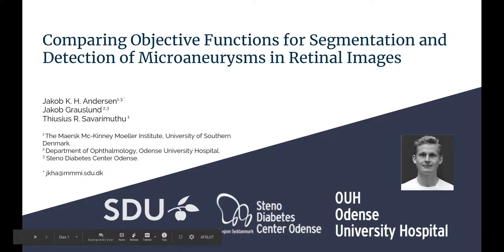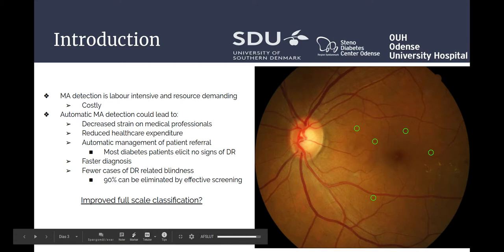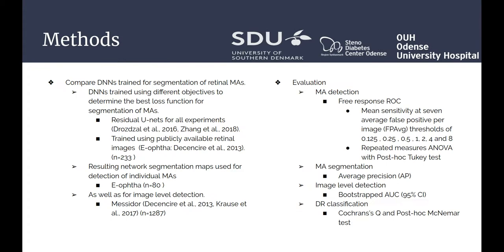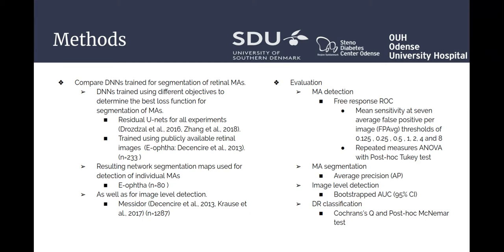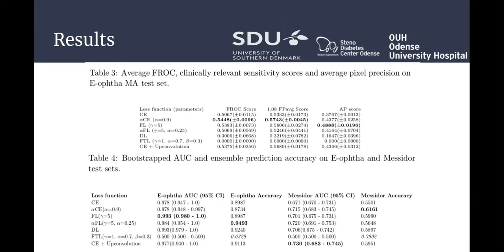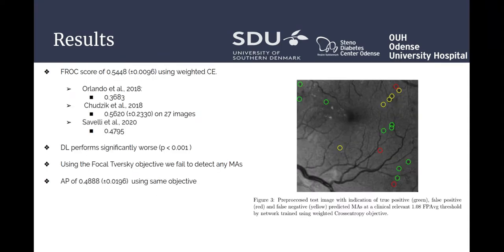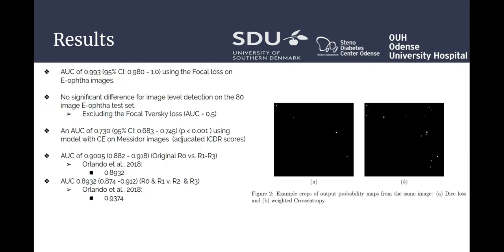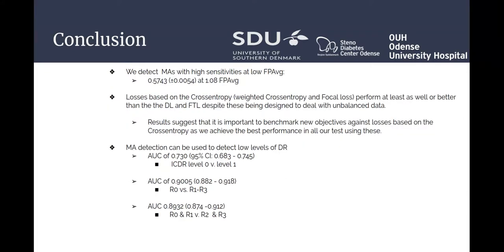MIDL 2020, P174, Andersen et al. Spotlight presentation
P174 - Comparing Objective Functions for Segmentation and Detection of Tiny Lesions in Retinal Images

Jakob Kristian Holm Andersen, Thiusius Rajeeth Savarimuthu, Jakob Grauslund

Abstract: Retinal microaneurysms (MAs) are the earliest signs of diabetic retinopathy (DR) which is  the  leading  cause  of  blindness  in  the  western  world.   MAs  independently  predict  the risk of sight threatening DR and early detection is important to identify patients at risk. Detection and segmentation of retinal MAs present a particular challenging problem due to  a  large  class  imbalance  with  MA  pixels  accounting  for  less  than  0.5%  of  the  retinal image.  Extreme foreground-background class imbalance can adversely affect the learning process in DNNs by introducing a bias towards the most well represented class.  Recently, a number of objective functions have been proposed as alternatives to the standard Crossentropy loss in efforts to overcome this problem.  In this work we investigate the influence of  the  network  objective  during  optimization  by  comparing  Residual  U-nets  trained  for segmentation of MAs in retinal images using seven different objective functions; weighted and unweighted Crossentropy loss, Dice loss, weighted and unweighted Focal loss, Focal Dice loss and Focal Tversky loss.  Three networks with different seeds are trained for each objective function using optimized hyper-parameter settings on a dataset of 382 images with pixel level annotations for MAs.  The instance level MA detection performance is evaluated as the average free response receiver operator characteristic (FROC) score calculated as the mean sensitivity at seven average false positives (FPAvg) per image thresholds on 80 test images.  The image level MA detection performance is evaluated as the average AUC on the same images as well as a separate test set of 1200 images.  Segmentation performance is  evaluated  as  the  average  pixel  precision  (AP).  The  unweighted  Crossentropy  loss  and Focal loss outperforms all other losses for instance level detection achieving FROC scores of  0.5067(±0.0115)  and  0.5062(±0.0045.   The  Focal  loss  has  the  highest  pixel  precision with an AP of 0.4254(±0.0096).  For image level detection both objective functions in their unweighted form perform significantly better compared to using all other objectives.  AUCs of 0.9450(±0.0080) and 0.8351(±0.0039) on the two test are achieved using the unweighted Crossentropy  loss,  while  AUCs  for  the  unweighted  Focal  loss  was  0.9375(±0.0074)  and 0.8253(±0.0042) respectivly.
Conclusion:
Despite the promise of using training objectives designed to deal with unbalanced data, the standard Crossentropy loss perform at least as well or better than all other objective functions in our experiments for lesion level and image level detection for small  retinal  MAs.   While  a  number  of  newer  objective  functions  have  been  introduced and shown to improve performance for unbalanced datasets compared to the Dice loss in recent years, our results suggest that it is important to also benchmark new losses against the Crossentropy or Focal loss function, as we achieve the best performance in all our test using these objectives.